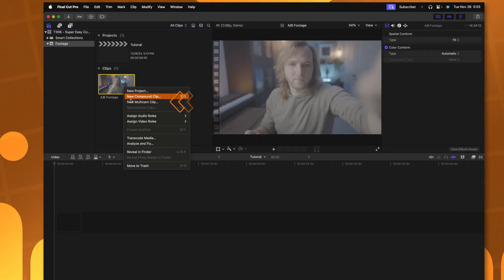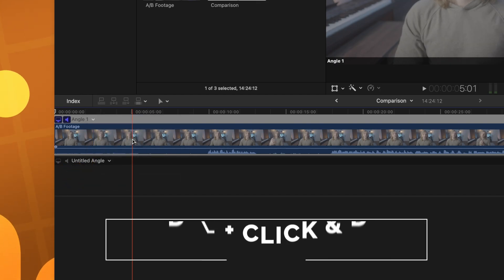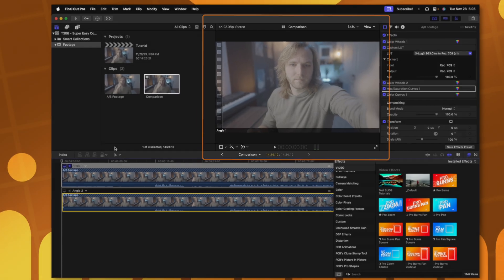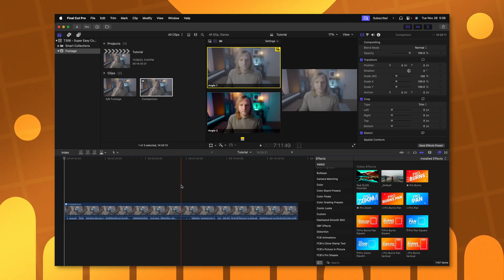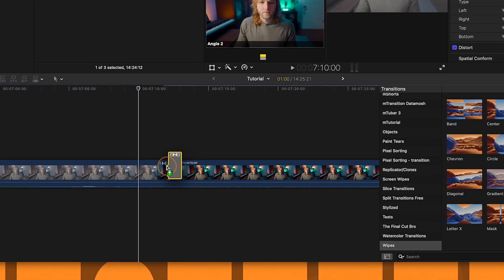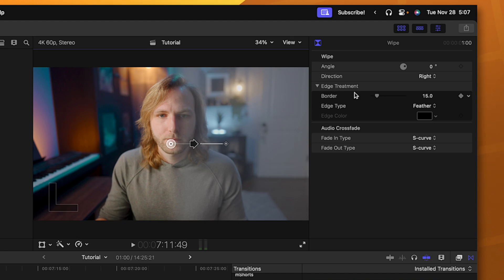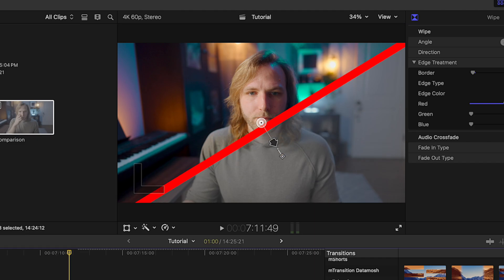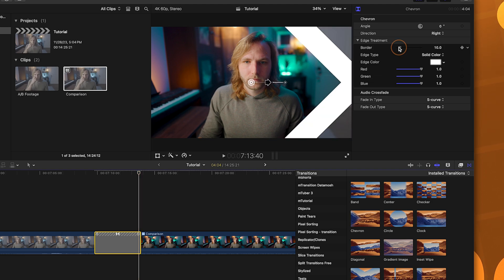Powerful and Easy Comparison Transition In FCP (No Plugins!)